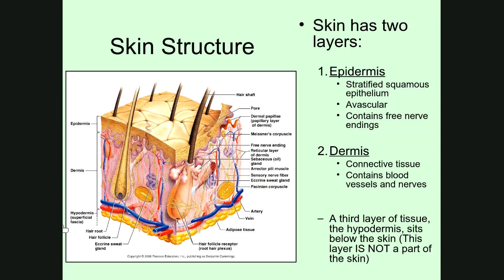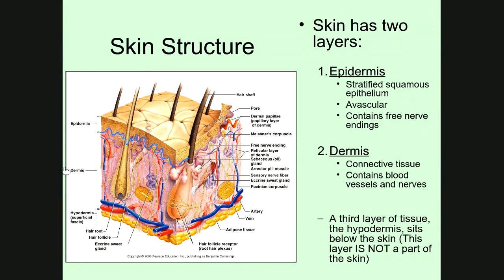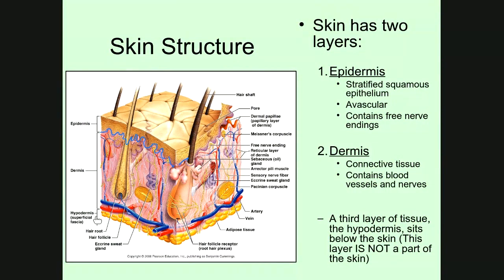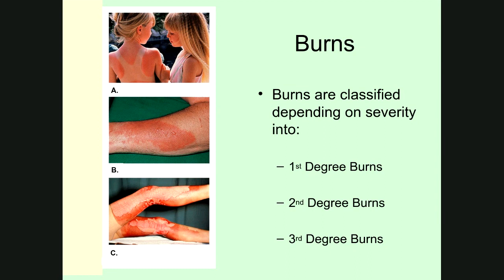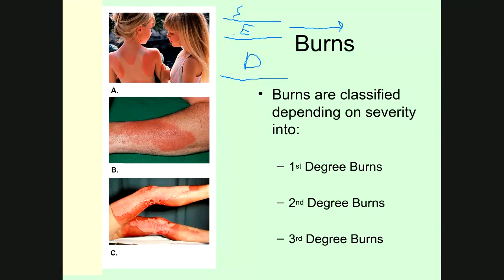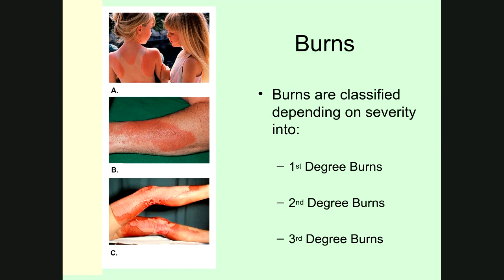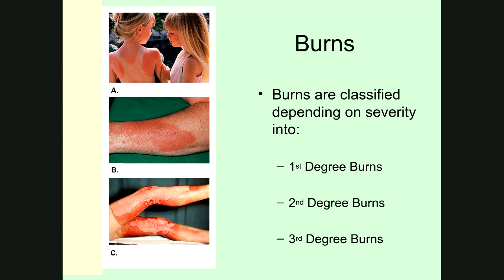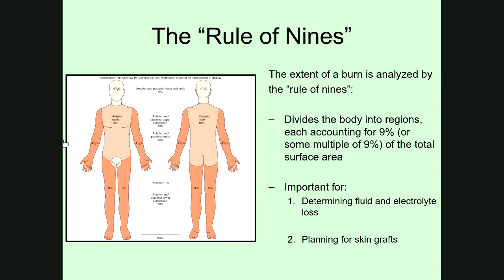Skin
This video provides an introduction to the structure of the skin and also briefly discusses burns